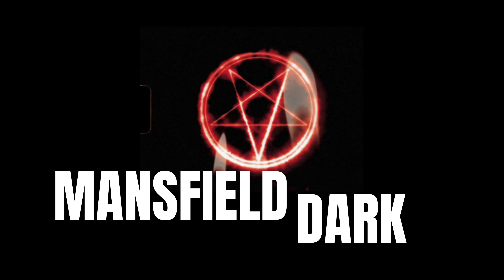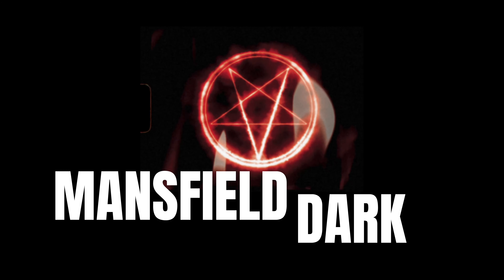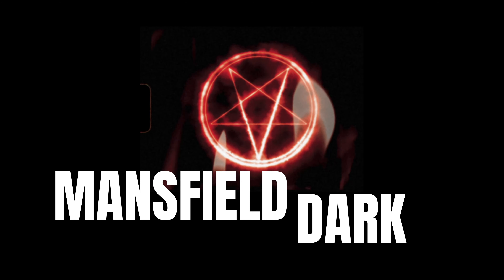The House on Mansfield Street: Evil Next Door NEW HORROR TRAILER 2024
New Found Footage for 2024
Strange things happen on Mansfield Street, James has just moved there into his friend Anthony’s house and he starts hearing violent fights from what sounds like a couple next door despite the house being empty. He befriends Laura, a fellow street resident who offers her skills in Witchcraft to expel whatever is making the terrifying noises. After they do a ritual together James is worried he has brought whatever was haunting next door into his own house and must fight for his life to survive.

Dir: Richard Mansfield 2024
Starring David John Field, Jonathan Cleaver and Chloe McKiernan
Horror, Found-footage